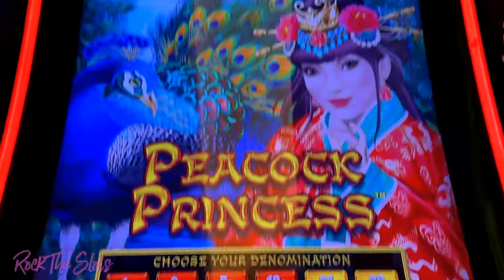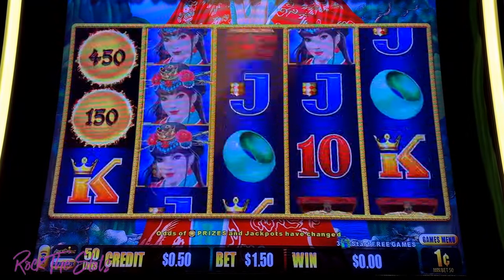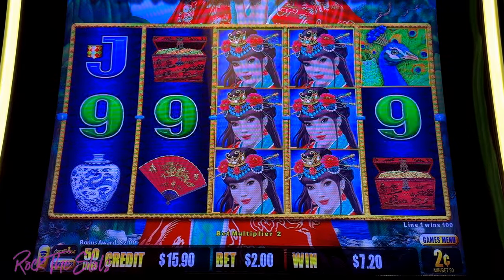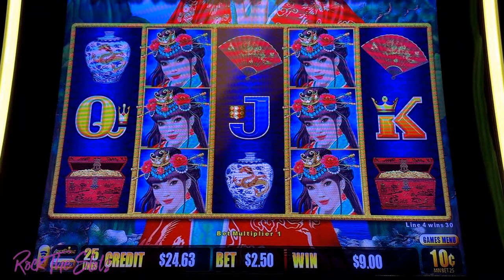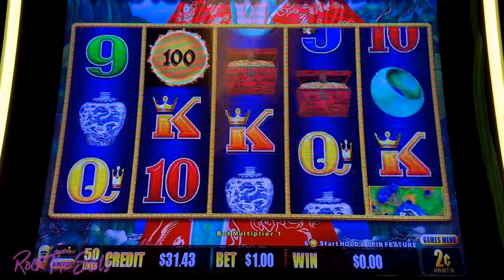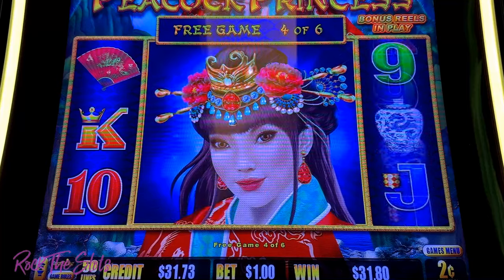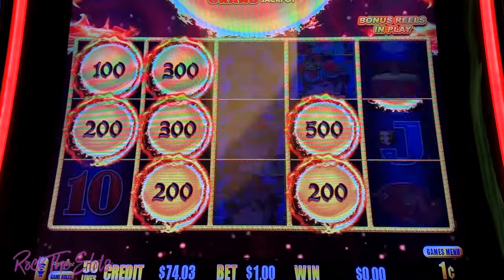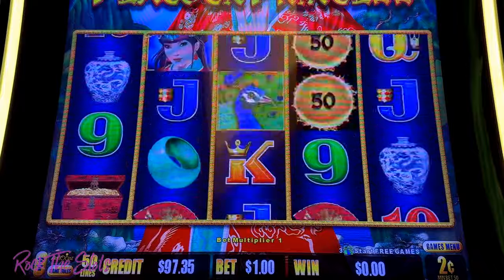🦚 HOW I TURN FREEPLAY INTO CASH! Dragon Link Peacock Princess Slots Today Las Vegas Station Casino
❤️ ~ Sky "Rock The Slots"

Gambling is not a way to make money but a fun way to have some entertainment. Please gamble responsibly and only what you can afford!